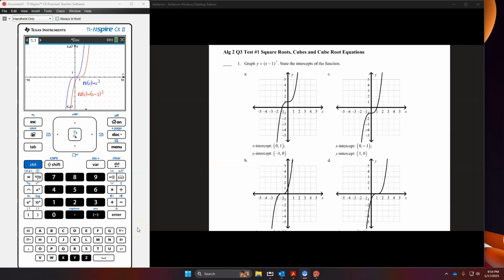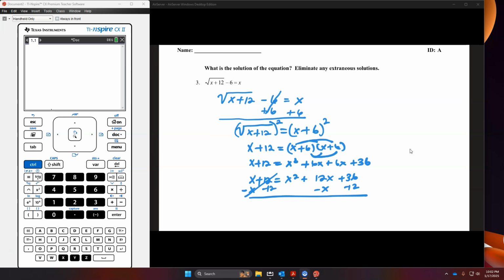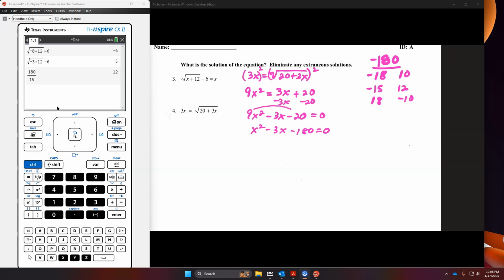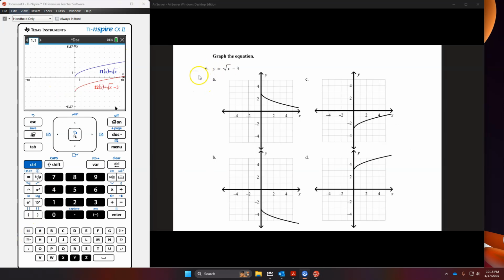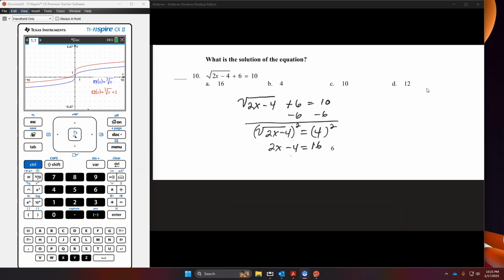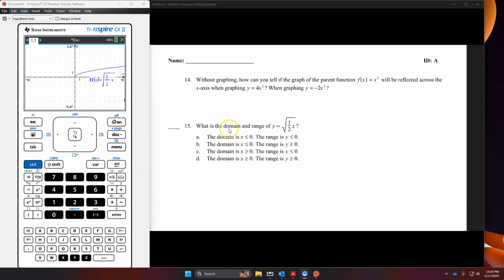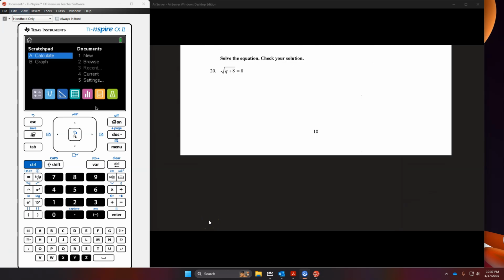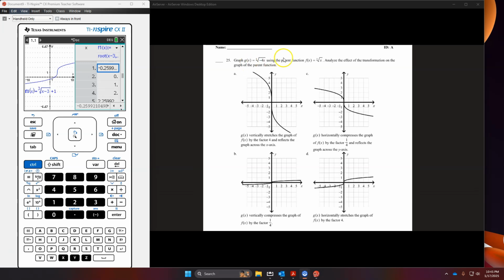Algebra 2 Q3 Test #1 Square Roots, Cubes and Cube Root Equations